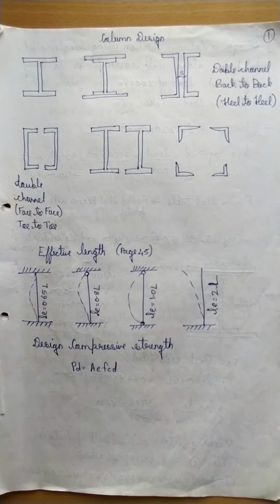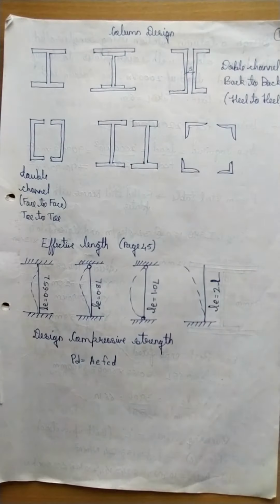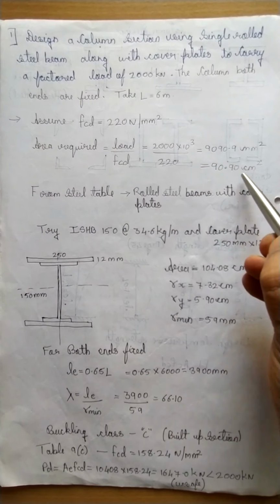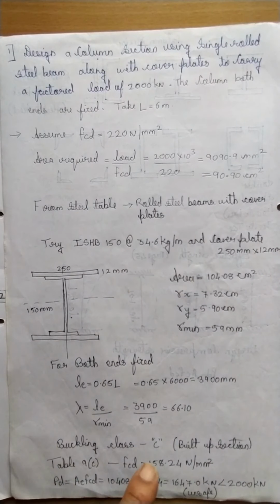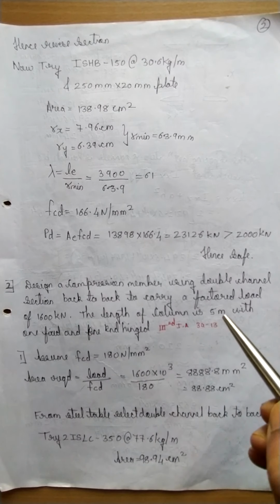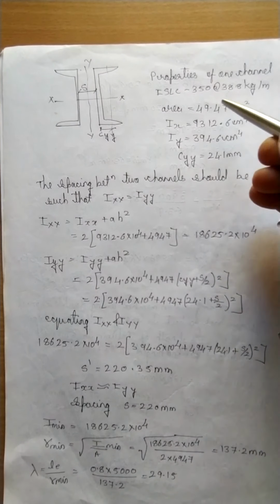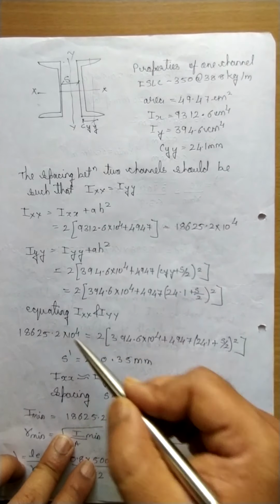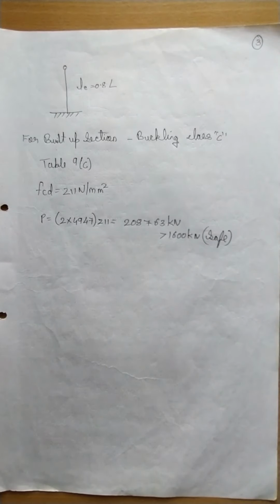Design Of Column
This video gives the explanation about the designing the column as a compression member using the I sections , Channel section , Built up members as per IS - 800:2007.